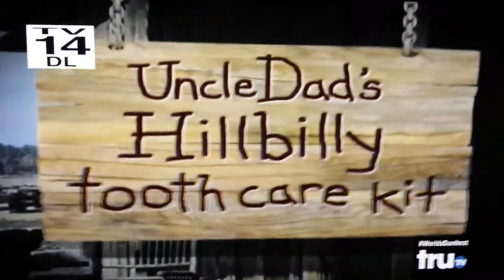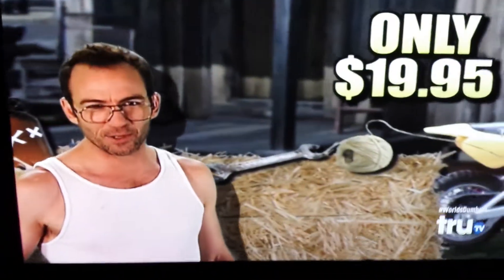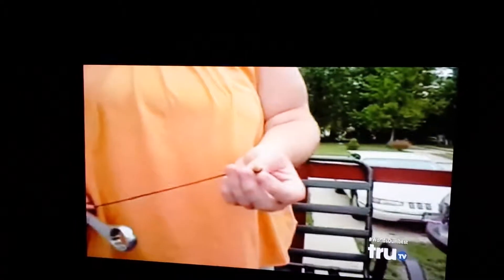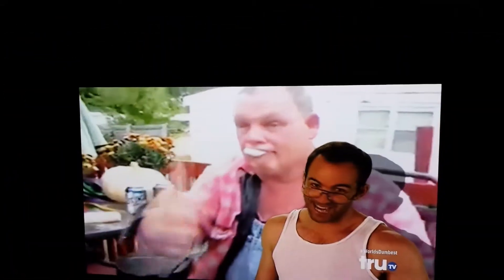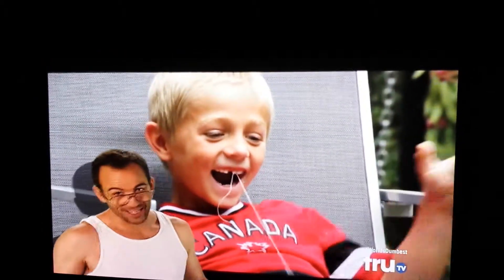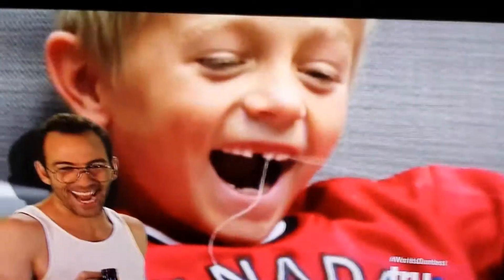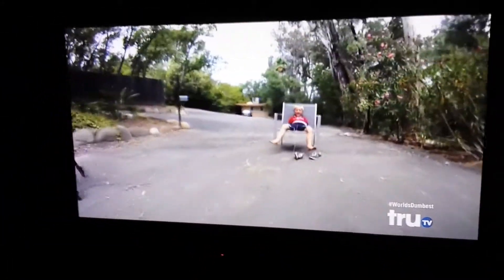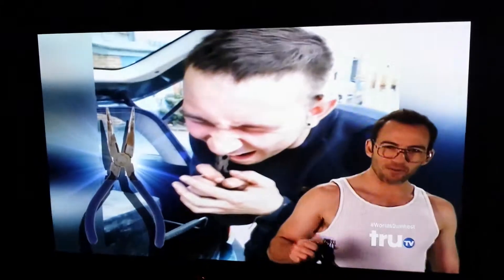Gangi tooth care